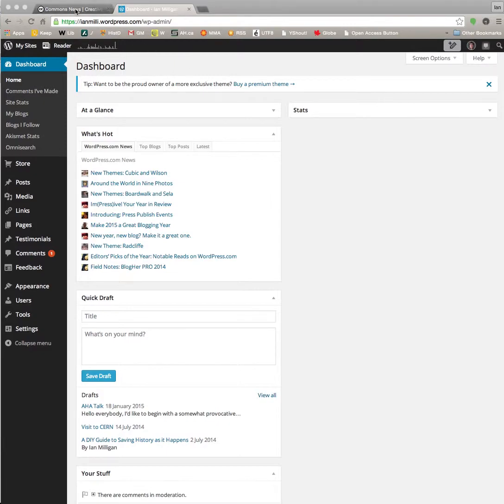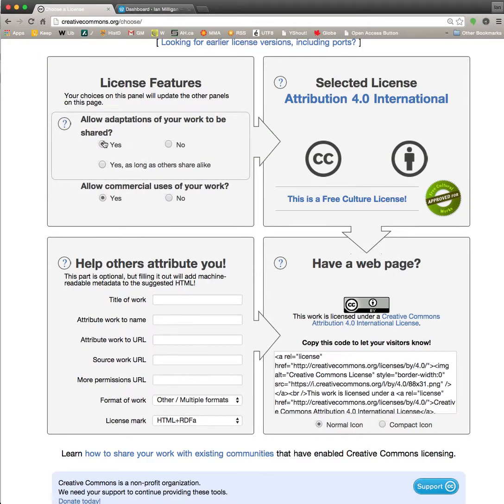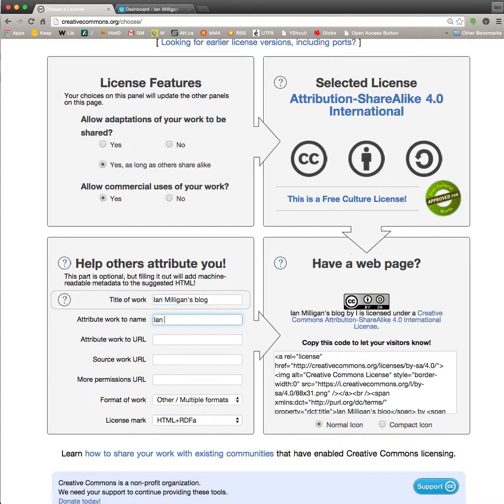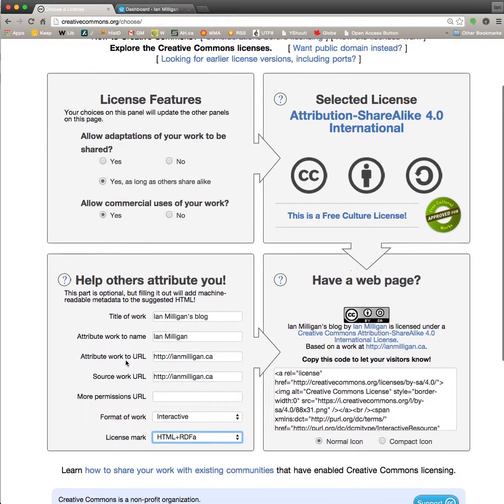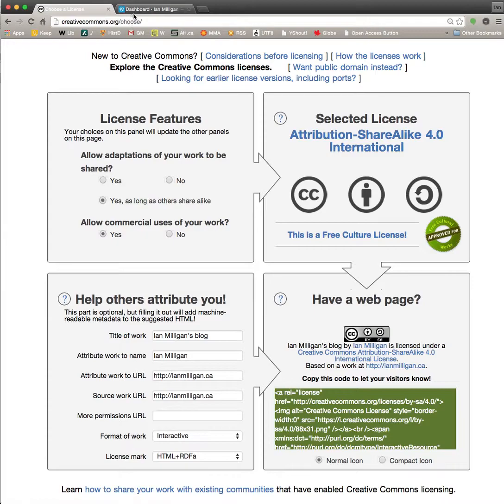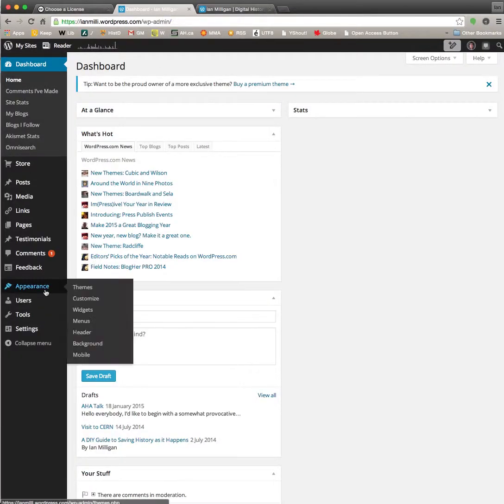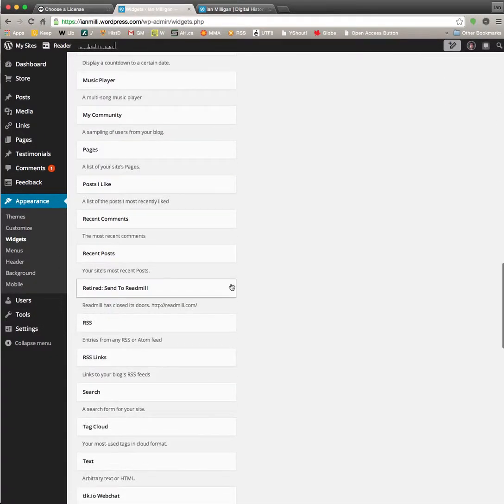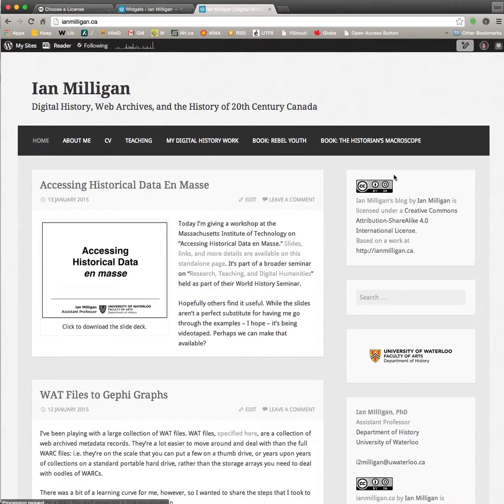HIST 303: Creative Commons to Widget